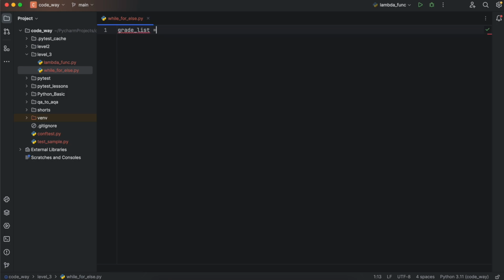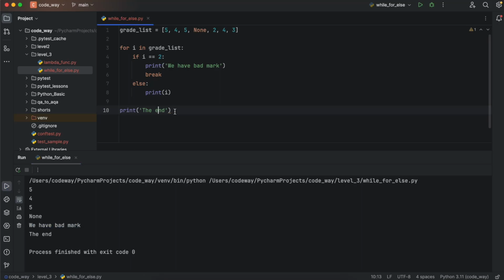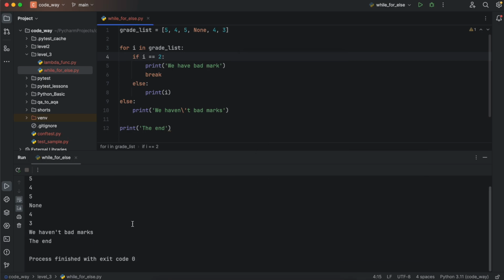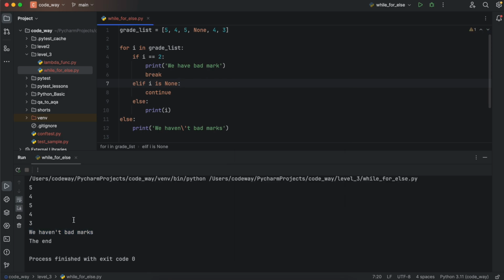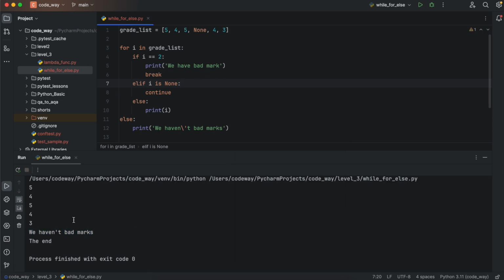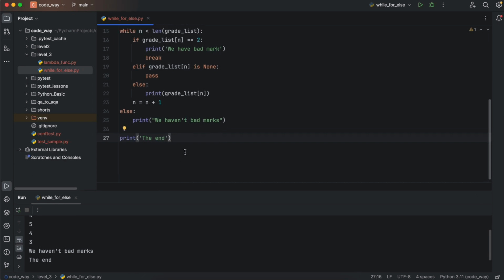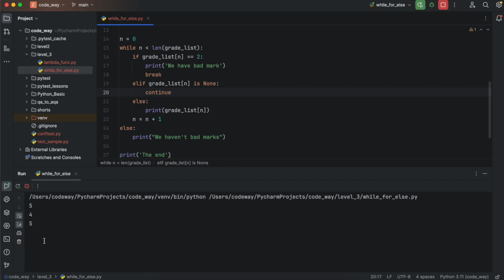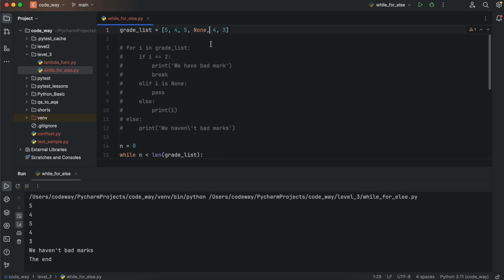Lesson 22 Python(level 3) while and for in loop with else. Continue VS pass.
Tasks for better understanding:
Task 1
Create a program that iterates through a list of numbers. Use a conditional statement with the continue command to skip processing numbers that are less than 0. Use the pass command to ignore zero.

Task 2
Create a program that finds the first number in a list that is divisible by 7 without a remainder. Use a for loop and the break command to stop iterating through elements after finding the first number. If such a number is not found, the loop should display a message stating that there are no numbers in the list divisible by seven.

Task 3
Write a program that uses a for loop to iterate through a list of numbers. Skip operations with numbers that are equal to or less than 0. Output the sum of all other numbers.